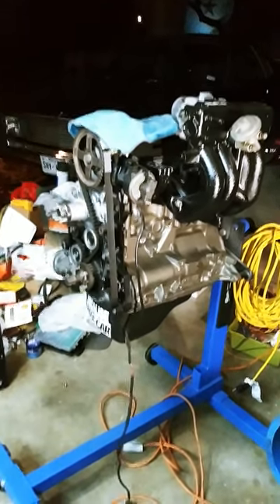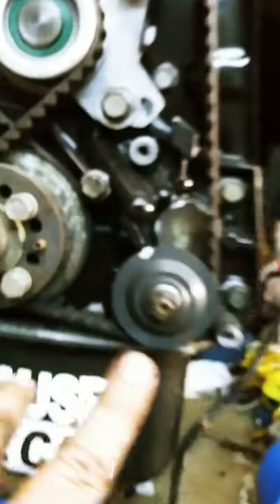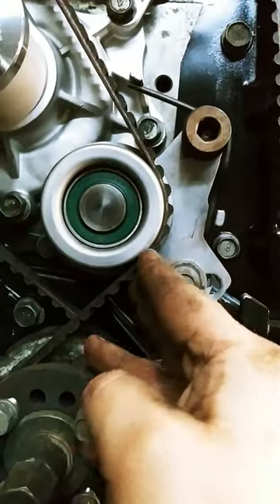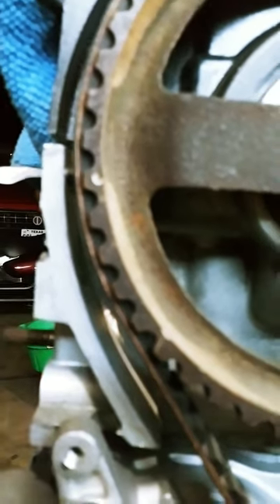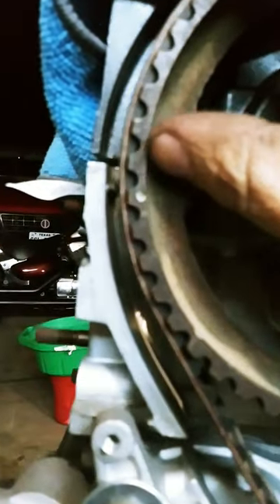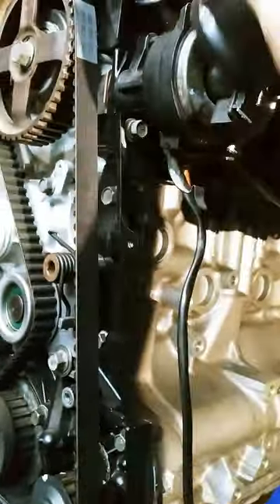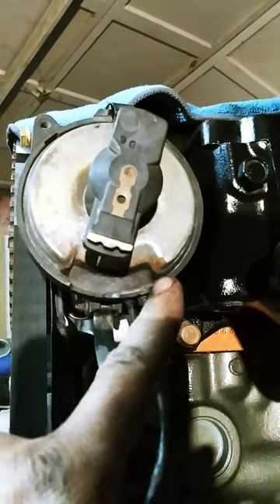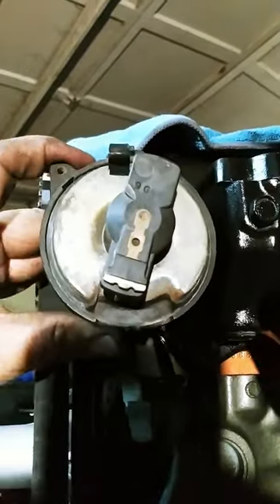2.4L Mitsubishi Mighty Max timing and firing order.